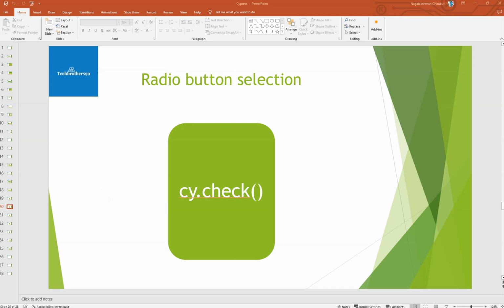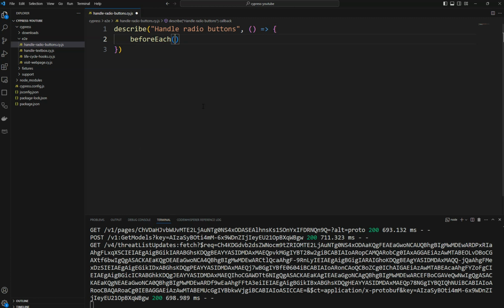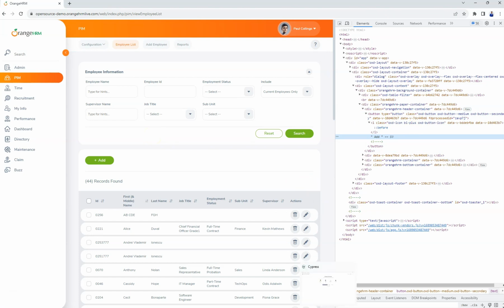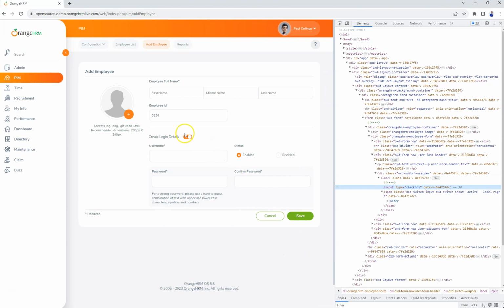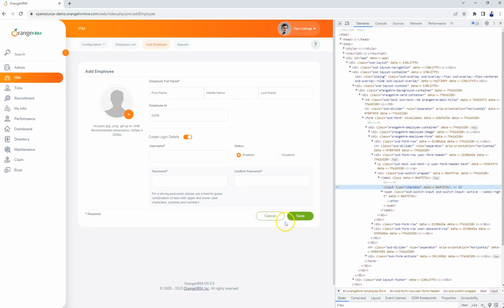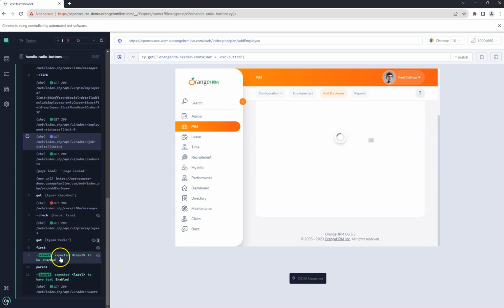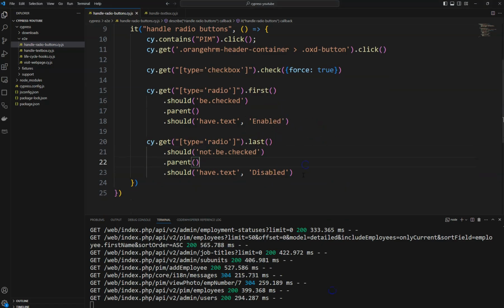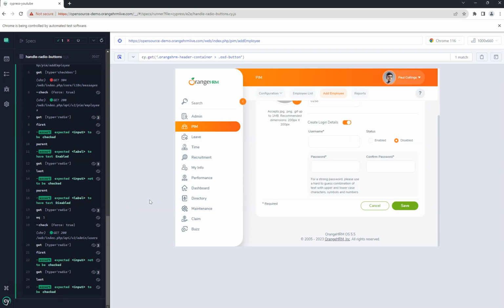Cypress End To End Testing | Handling Radio Button Selections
This video explains how to select radio buttons using cy.check() command and how validate the data using cy.should('have.text') and how to validate whether radio button is selected or not using cy.should('be.checked') or cy.should('not.be.checked').